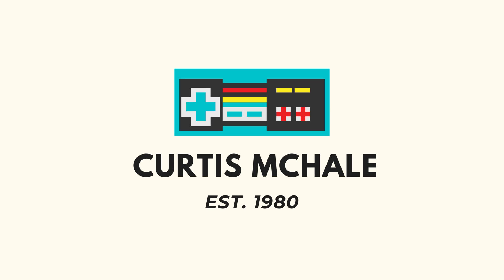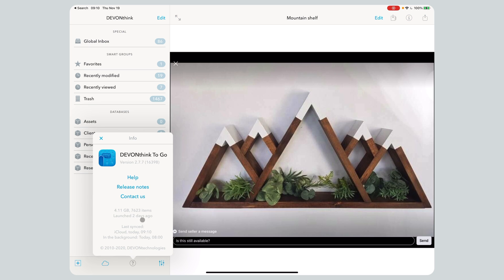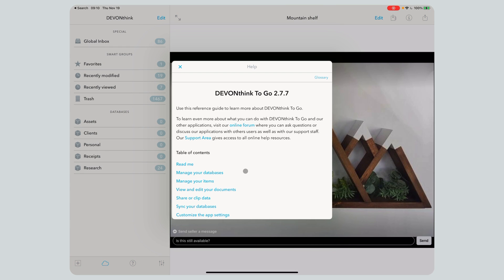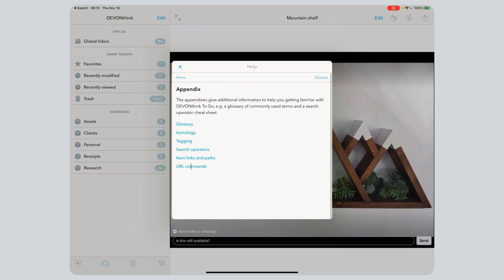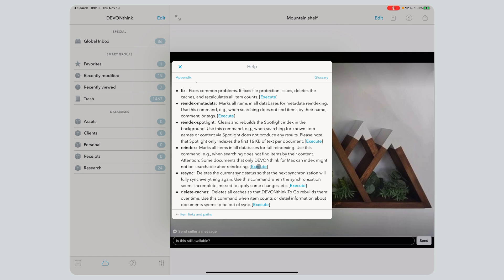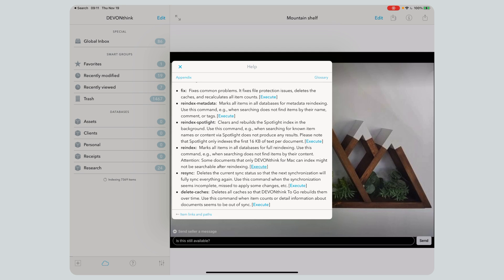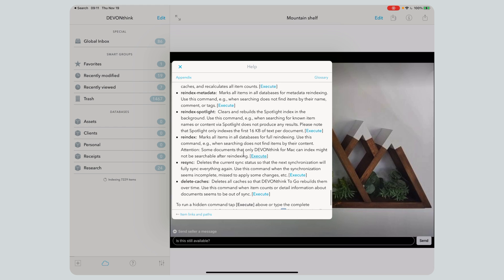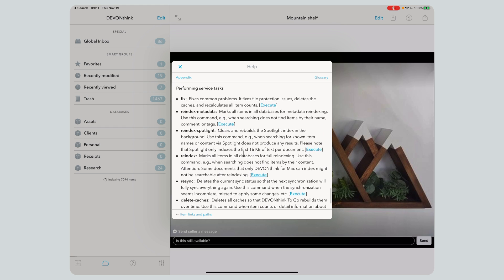Reindex DEVONthink To Go Database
If you’ve ever been wondering why DEVONthink To Go doesn’t find a file when you search, we’re going to solve that problem today.

## My Gear